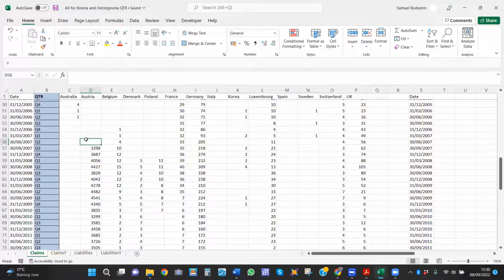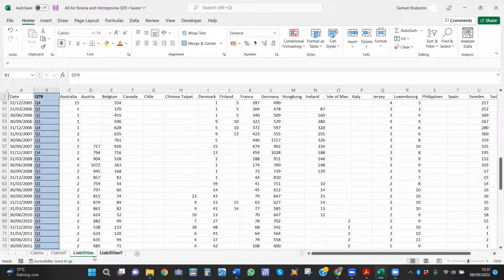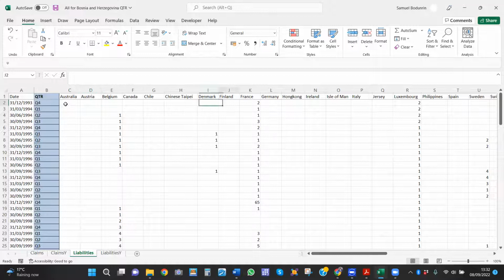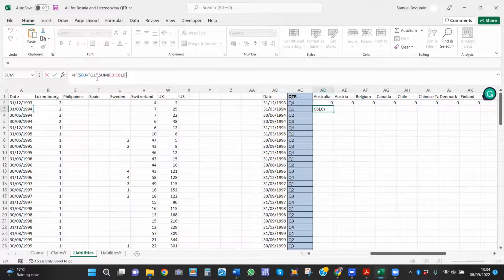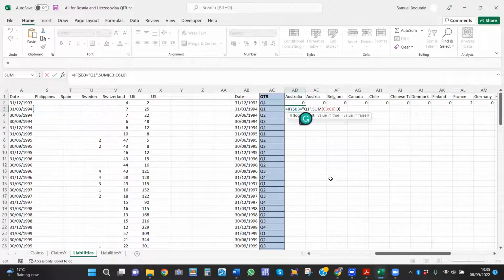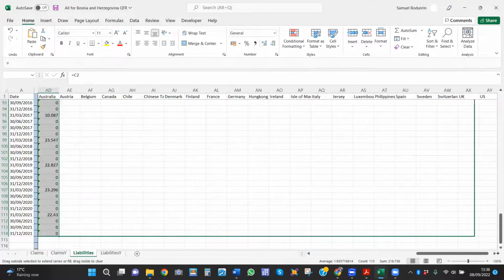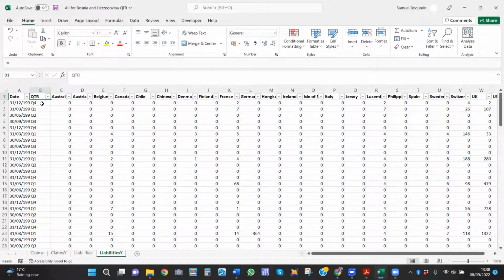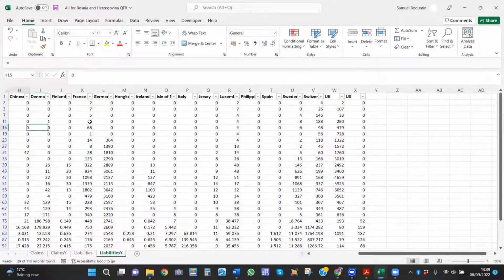Converting Quaterly Data to Yearly Data Summing